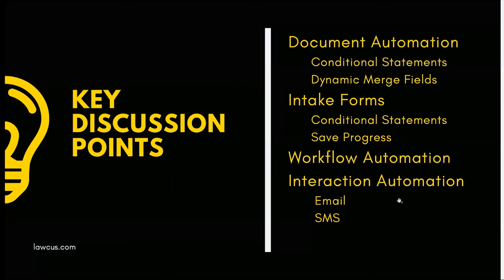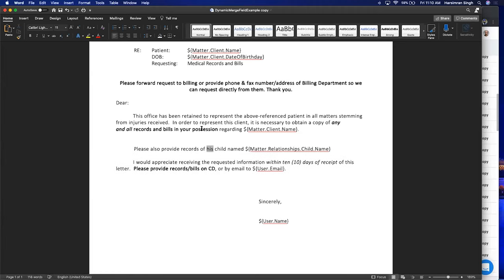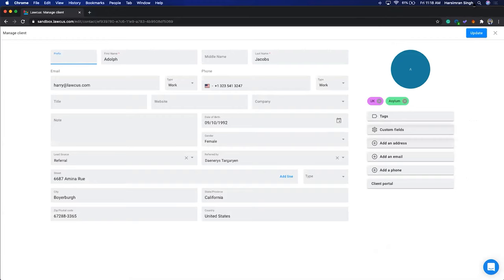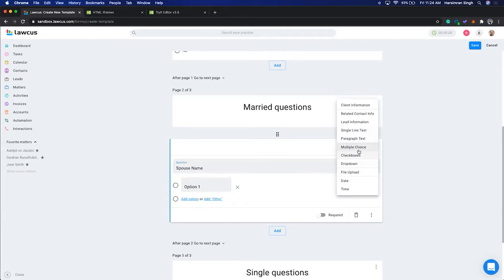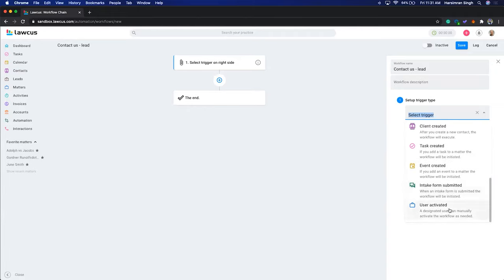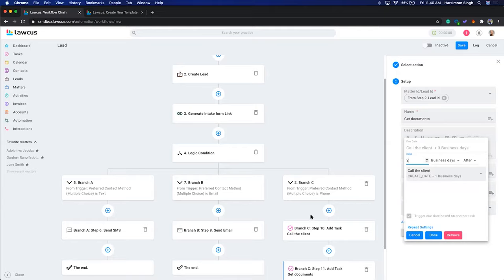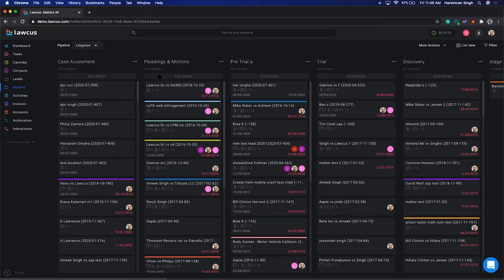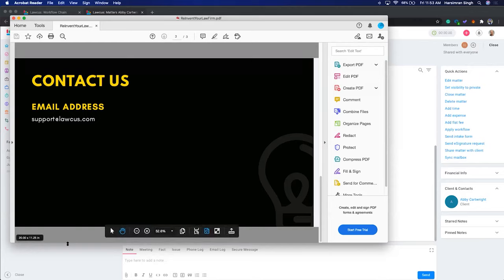REiNVENT YOUR LAW FIRM #1 - Workflow, Intake and Document Automation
Much has been said about automation for lawyers and law firms, by way of various content forms. Still, the topic remains a hazy one.

To address this knowledge gap, we present the first amongst the Lawcus Knowledge Series, where we'll be demystifying legal automation.

This session will equip you with everything there is to know about automation, why automation is the future of managing law firms, as well as practicable and relatable strategies for automating your legal processes with Lawcus.